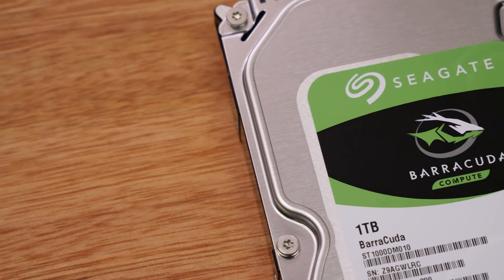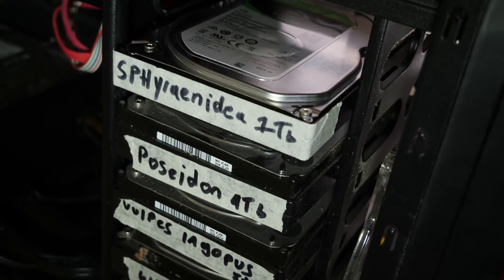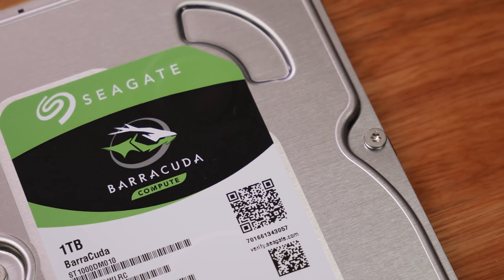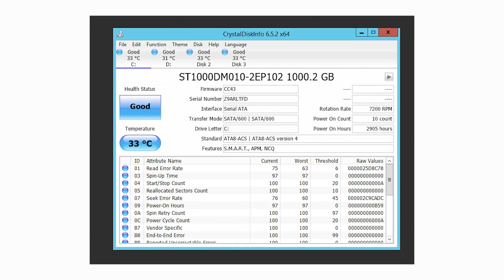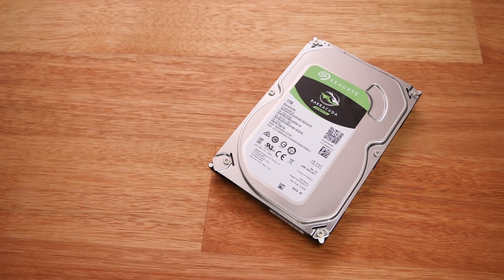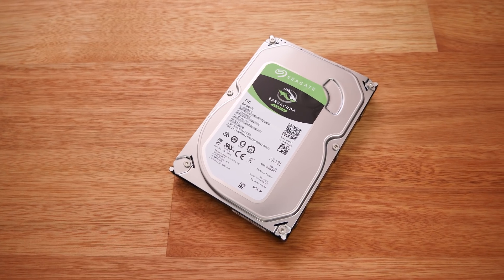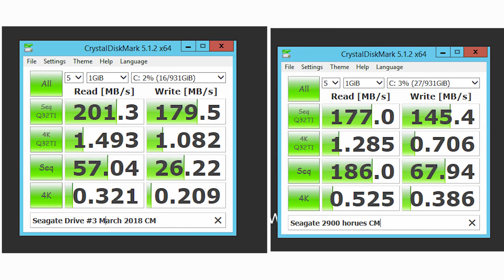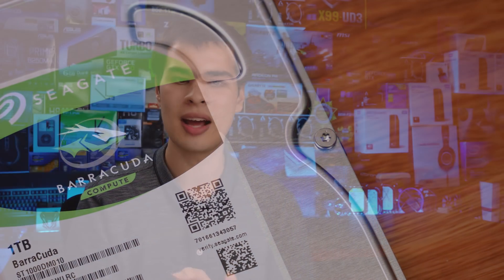Seagate Drive Life, Final Conclusion? PT#7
Today we are here with a final update to our long-term Seagate drive test series

TLDR: 8:00

Intro:
Rootkit - Real Love
Outro:
Rezonate - Rebirth